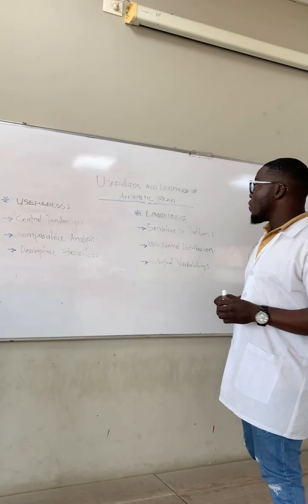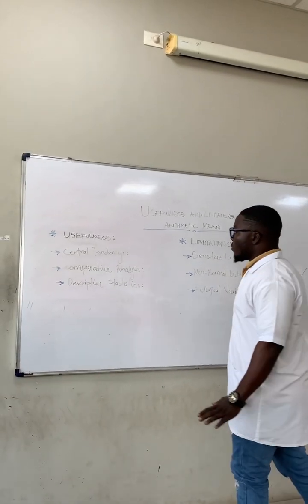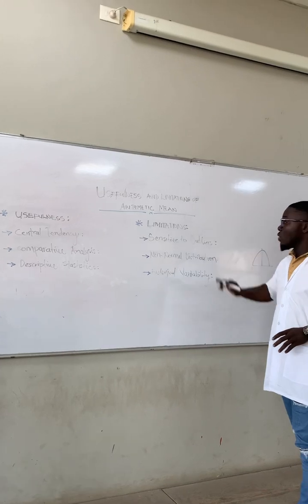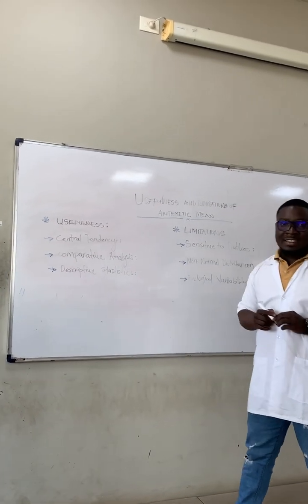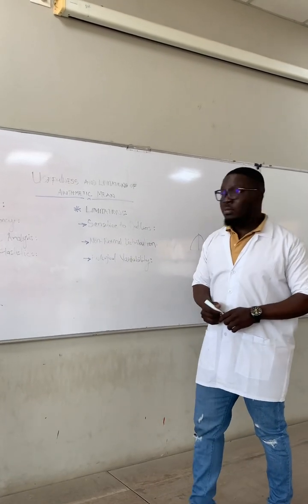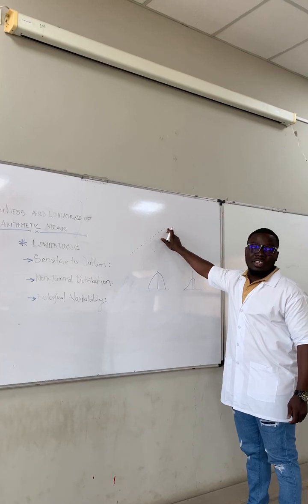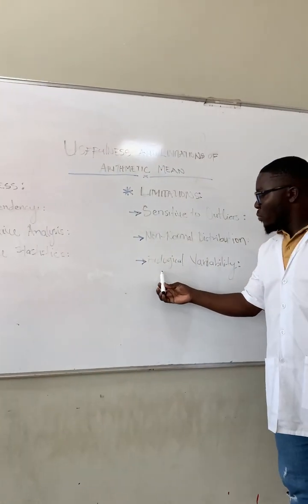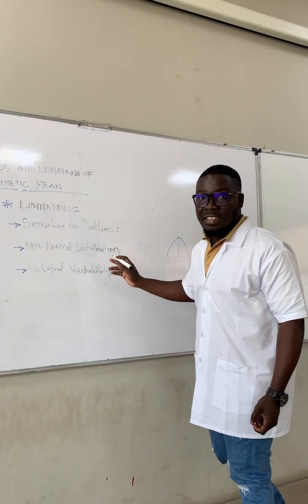Usefulness and Limitations of Arithematic Mean.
Usefulness of Arithmetic Mean and its Limitations in Relation to Biostatistics and Research Methodology.